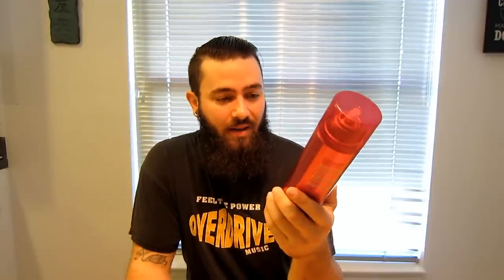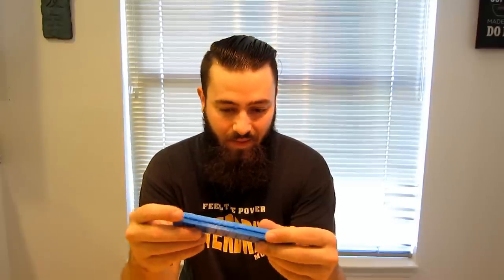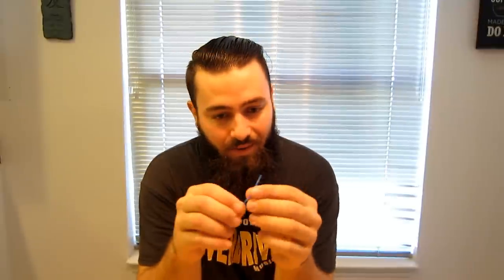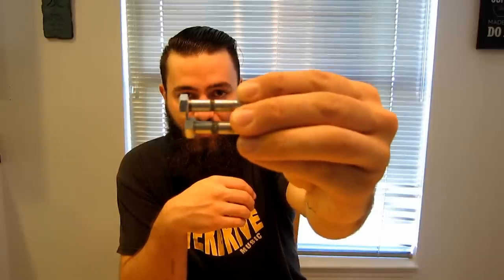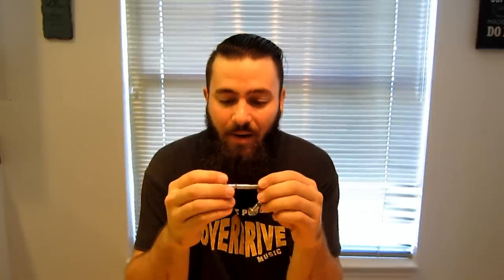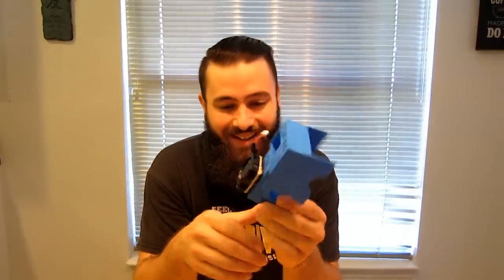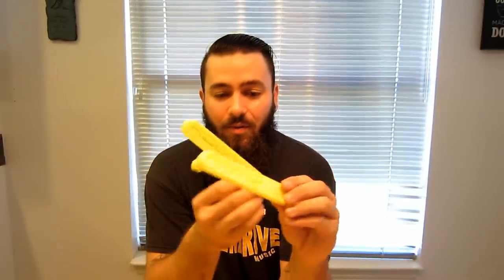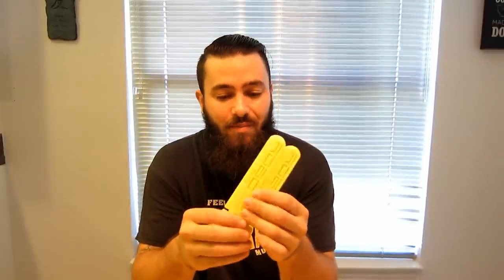Upgrades and tips for Robo 3D R1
A brief overview of my upgrades and tips for the Robo 3D R1 printer, let me know of more that work for you!